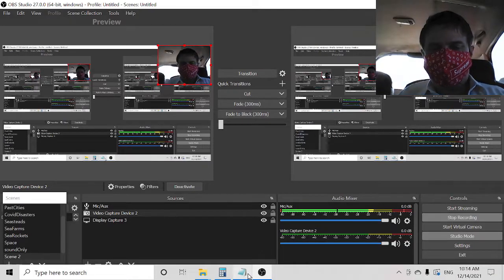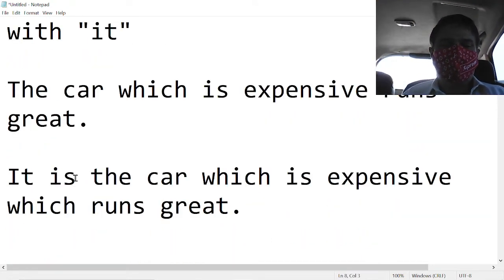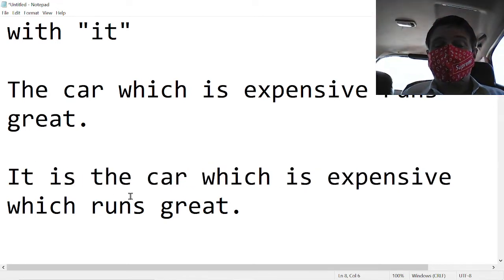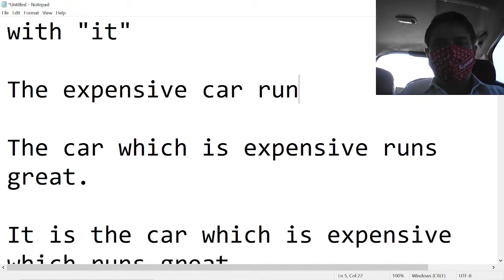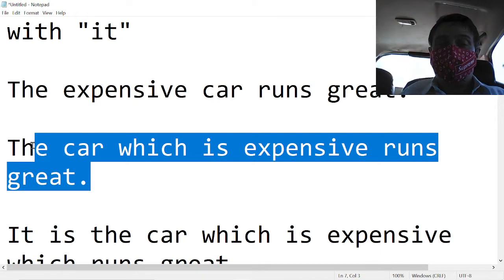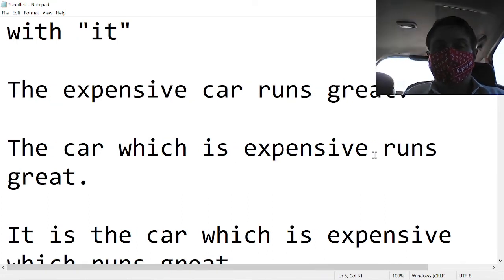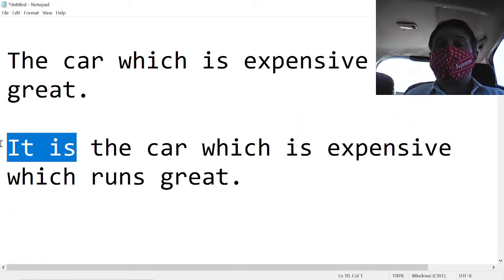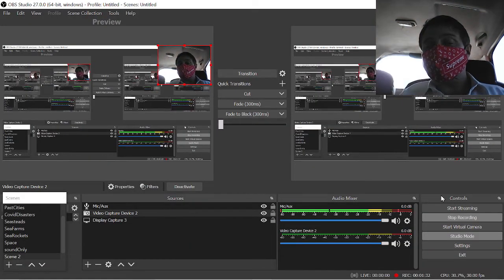"it" and cleft sentences